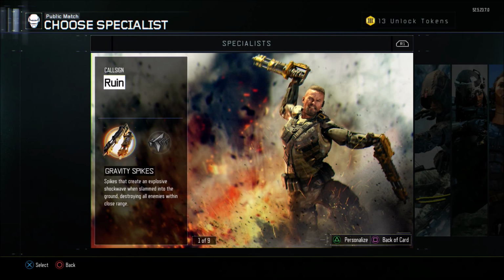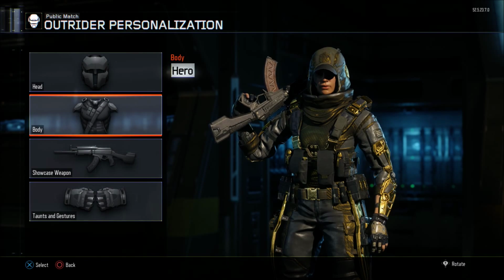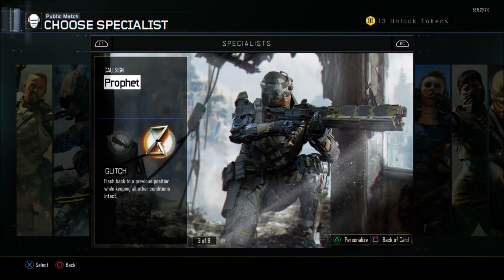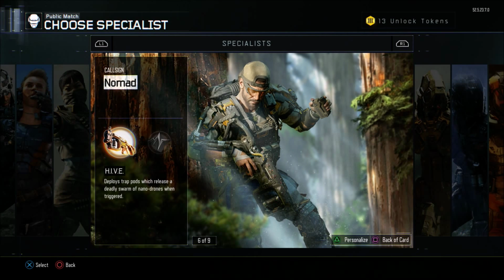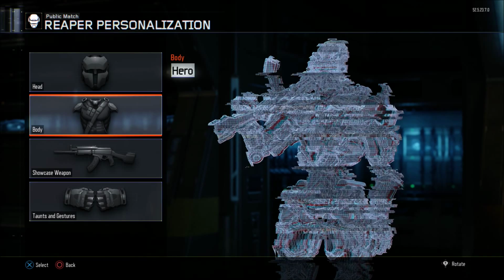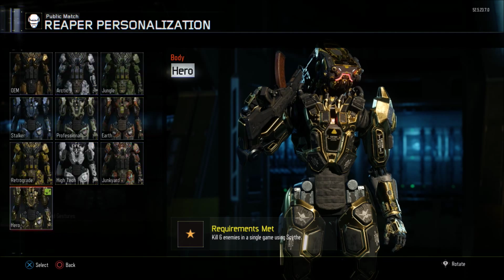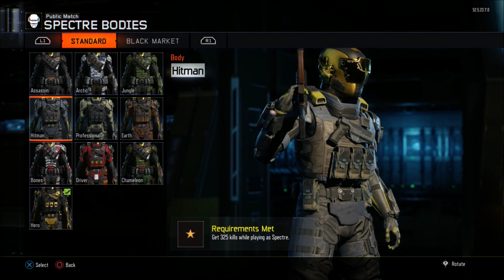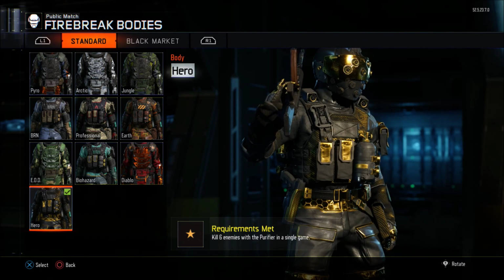I'm A Hero!!